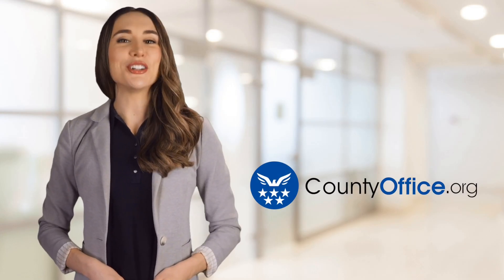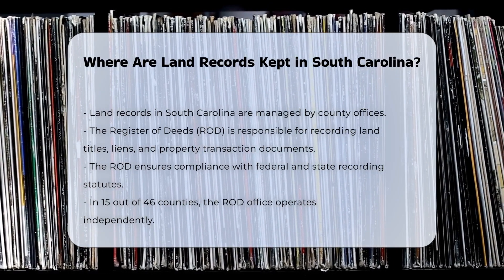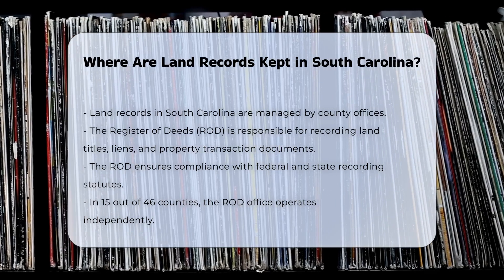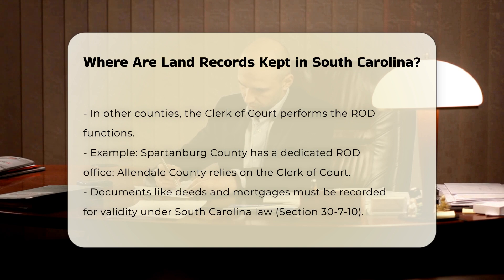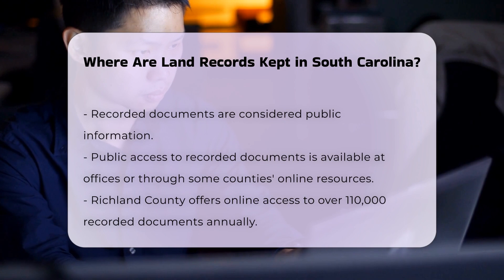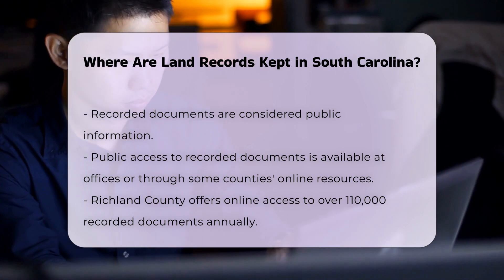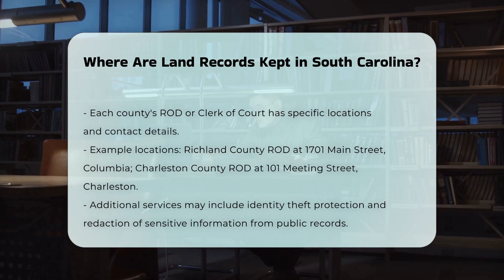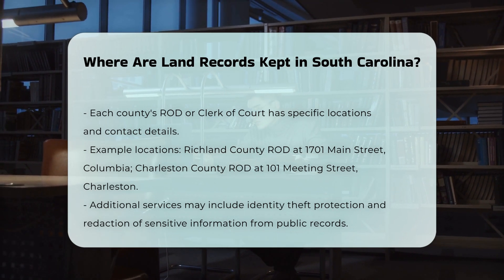Where Are Land Records Kept in South Carolina? | CountyOffice.org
Where Are Land Records Kept in South Carolina? Have you ever wondered where land records are kept in South Carolina? In this educational video, we delve into the specifics of managing and storing land records in the state. Discover the crucial role of the Register of Deeds and how this office ensures the validity and accessibility of recorded documents related to property transactions. Learn about the variations among South Carolina counties in handling land records, from independent Register of Deeds offices to functions carried out by the Clerk of Court. Understanding the recording requirements for documents conveying real property interests is essential for their legal validity.

Explore how these recorded documents are public information, accessible for review either in person or through online resources provided by some counties like Richland County. Uncover the locations and contact information of Register of Deeds or Clerk of Court offices in different counties, such as Richland County Judicial Center and Charleston County's O.T. Wallace County Office Building. Additionally, these offices may offer additional services beyond recording land records, such as identity theft protection through redacting sensitive information from public records.

Join us for a comprehensive look at the management and accessibility of land records in South Carolina.